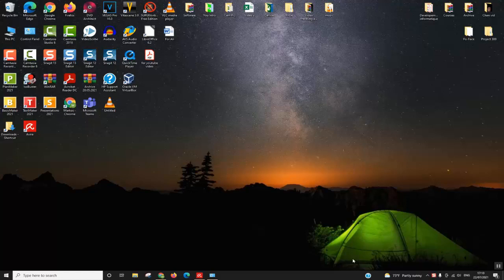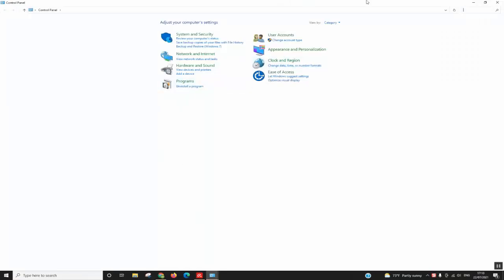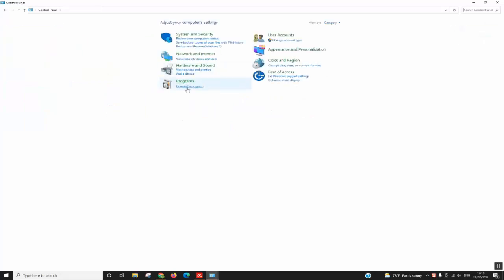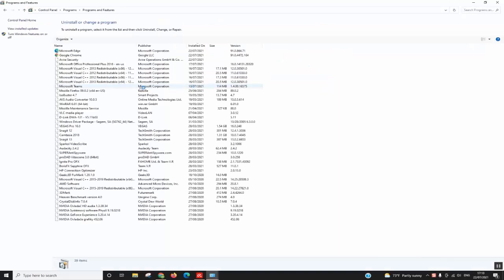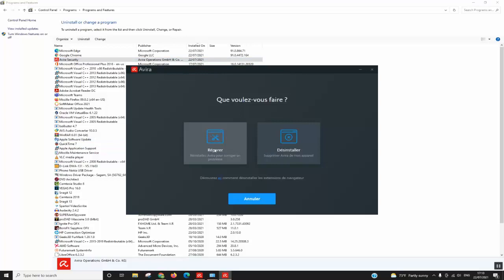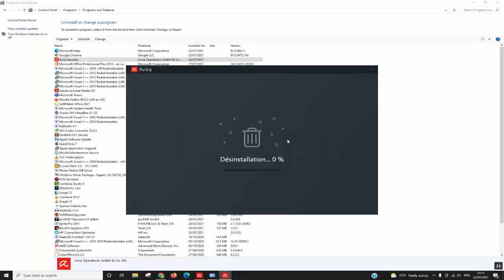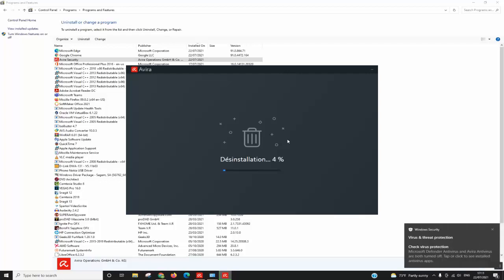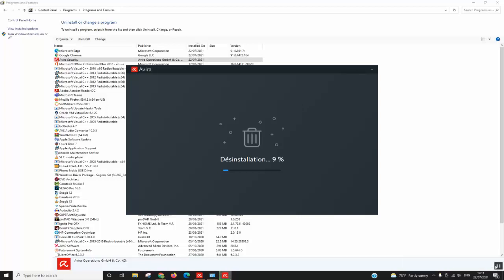how to uninstall avira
In this video I provide a step by step guide to help you to uninstall easily Avira from your computer